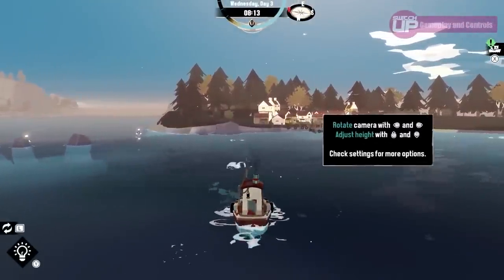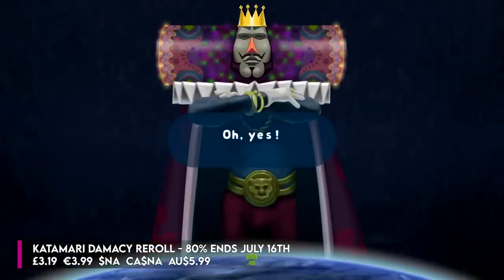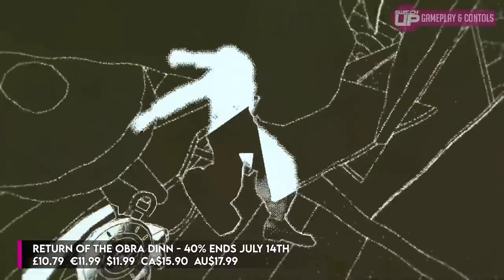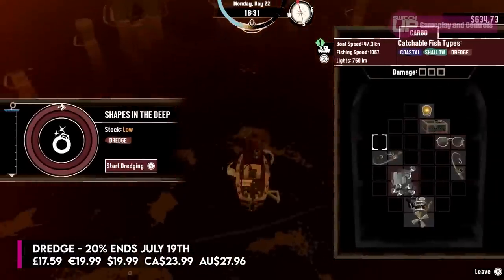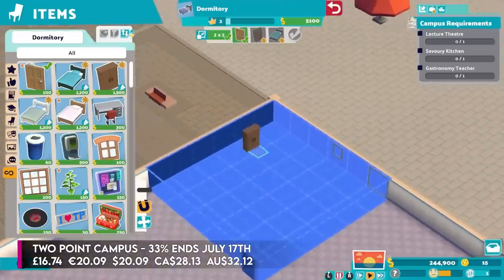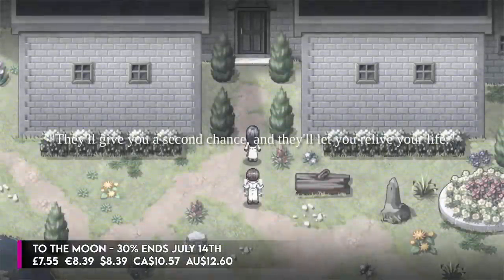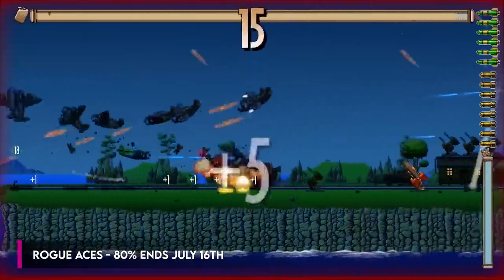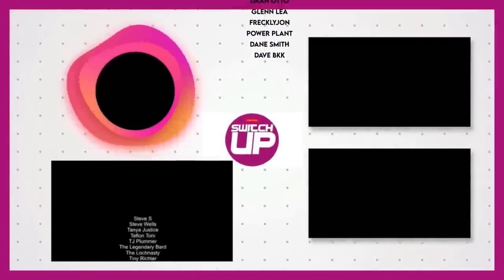14 HUGE Games On The NEW Nintendo Switch Eshop Sale!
Intro & EXTRA Sale 0:00
Best Space Shooter On Switch 0:55
Bonkers Katamari EU 1:46
Definitely pick Oxenfree at that price 2:31
Incredibly clever adventure 3:10
Nightmare of a bundle 3:50
DREDGE is so good! 4:30
Radical… 5:35
Two Points To Pick it up! 6:22
Kid’s Choice! 7:14
HIDDEN GEM! 7:55
Savaloy Selection! 9:00
You tell ME what to avoid! 11:00
More TEA VICAR? 11:20

Looking for eshop credit? Get OFFICIAL Nintendo Eshop Cards and other bits and bobs, at our new website and online store - Earn points that you can redeem against future purchases.

Happy Gaming
Mark & Glen
SwitchUp